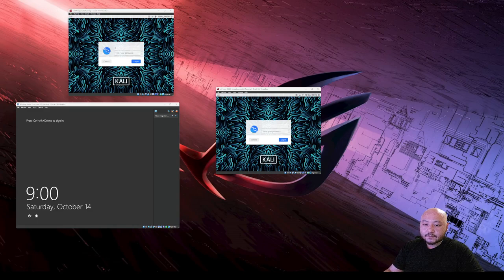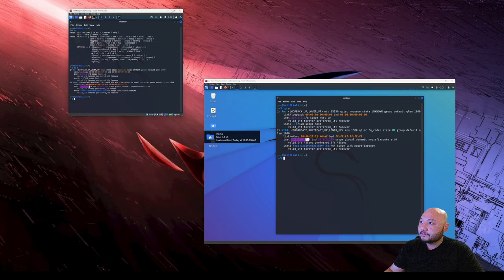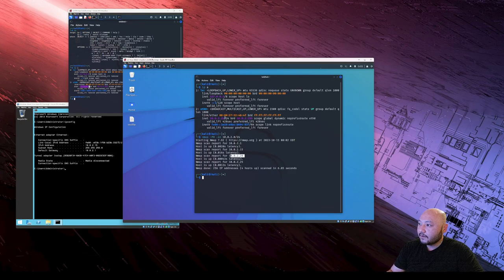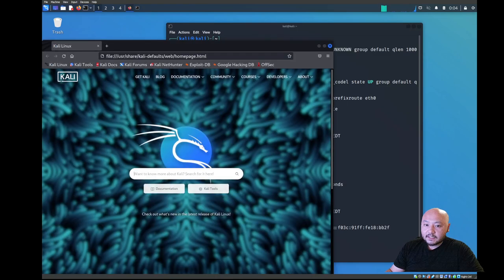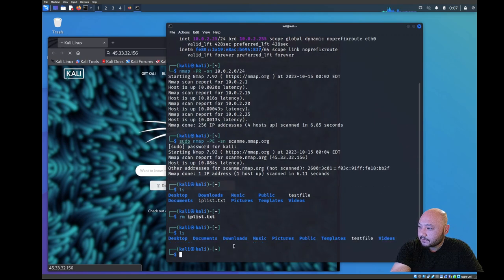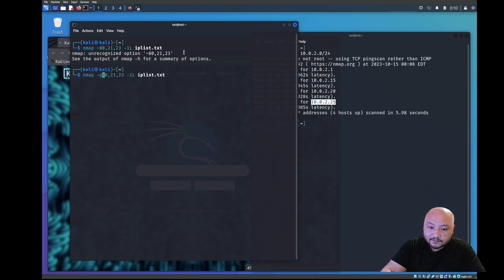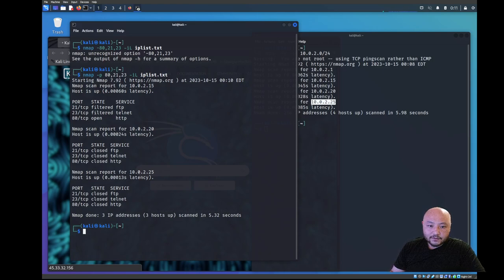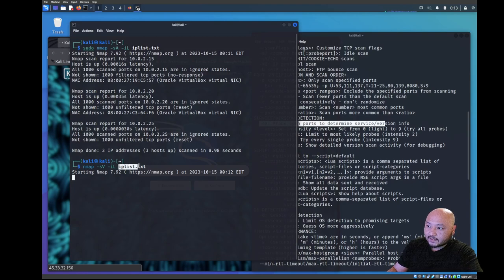Nmap Scan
This video we learn few nmap scan techniques to use. There are a lot more command to learn, but learning the few basic will help you learn nmap.